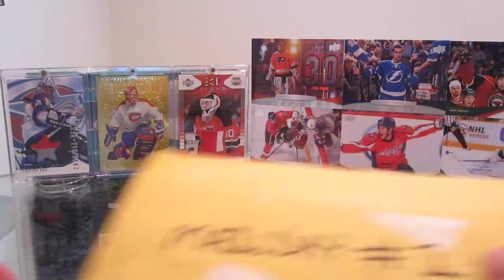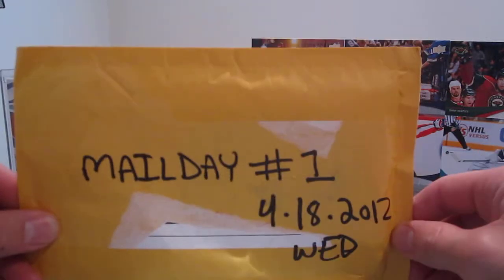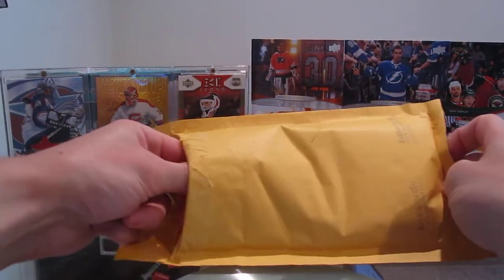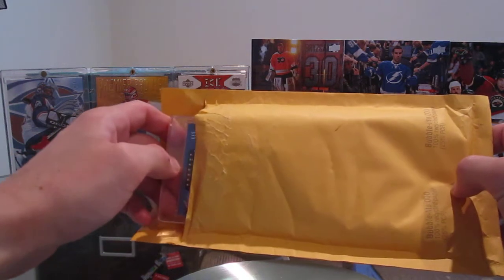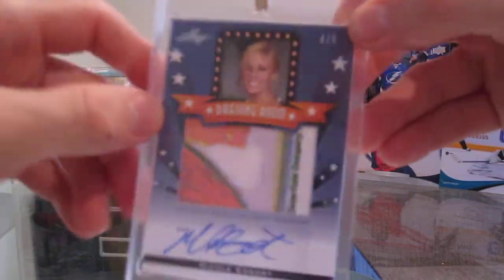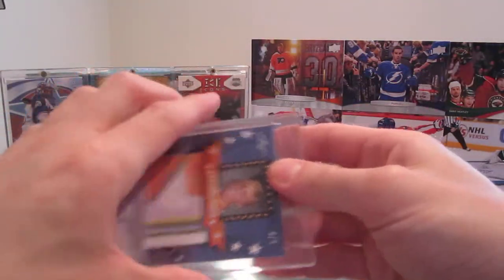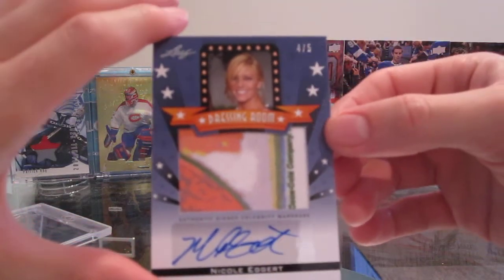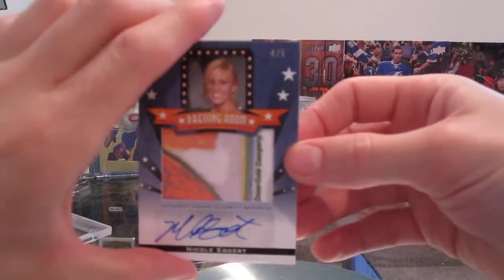Trading Card Mail Day - Nicole Eggert (Baywatch) - Leaf Pop Century Auto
This is my very first ever youtube mail day recording that I have done. I hope to do more. Very nice swatch auto. This autograph is from the 2011 National Sports Card packs.